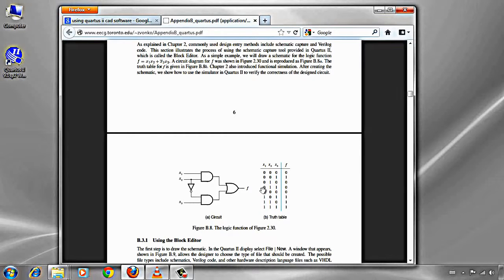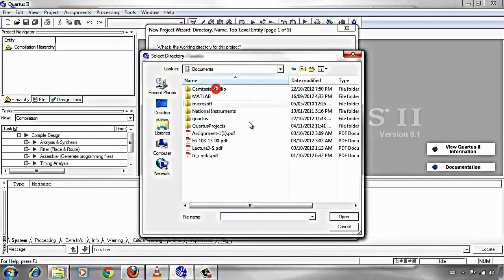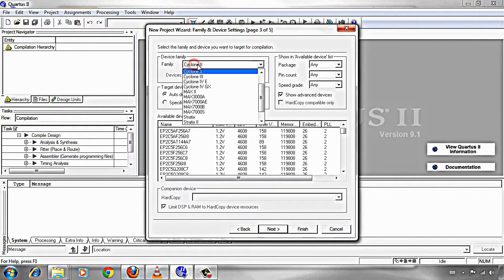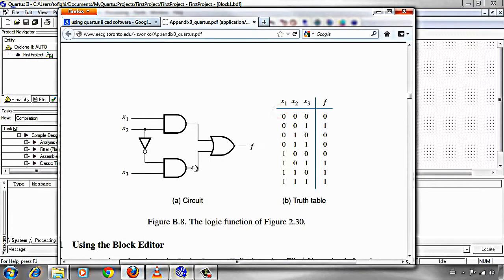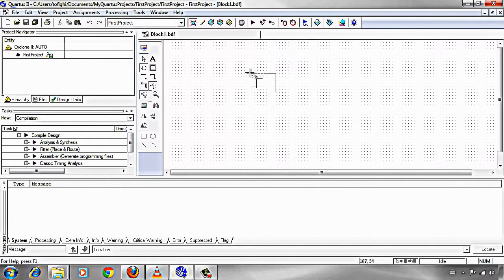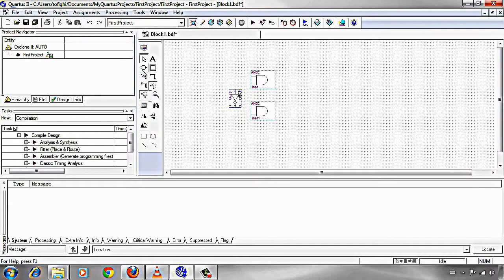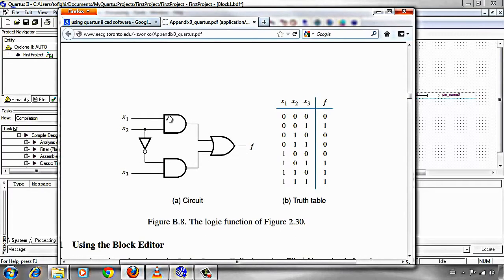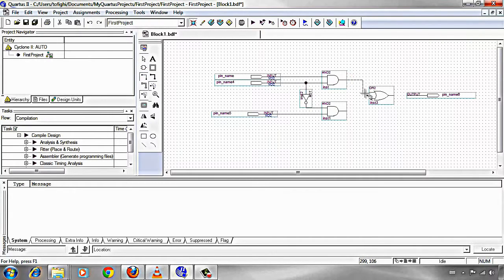introduction à l'électronique numérique ARI 1